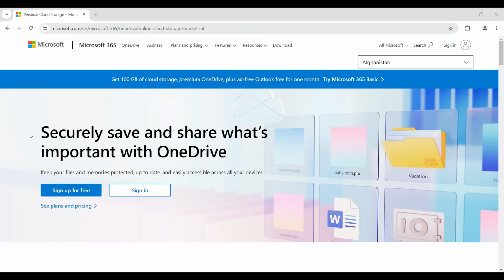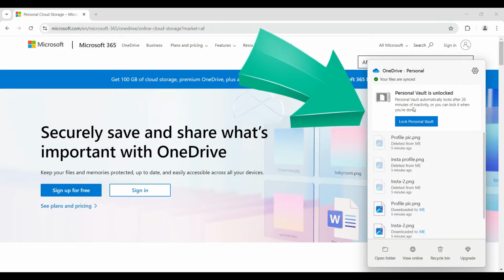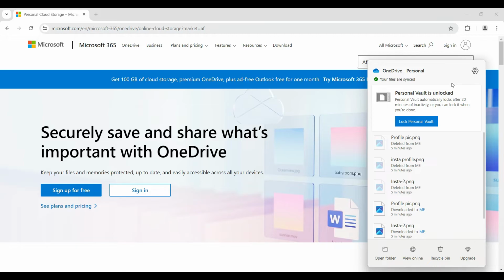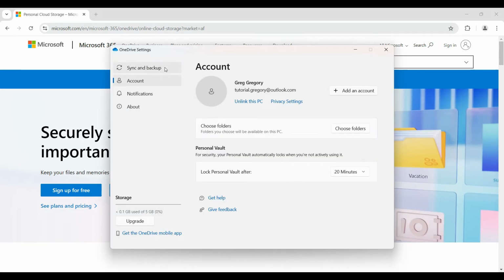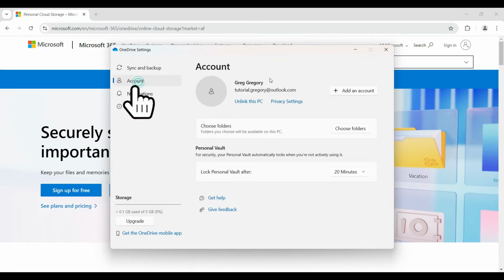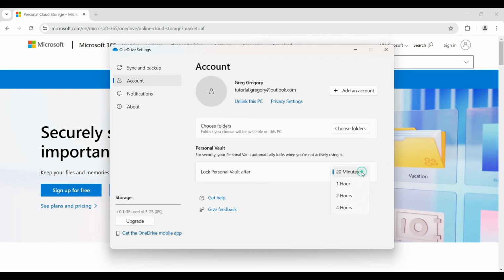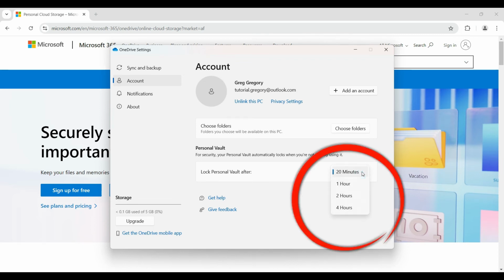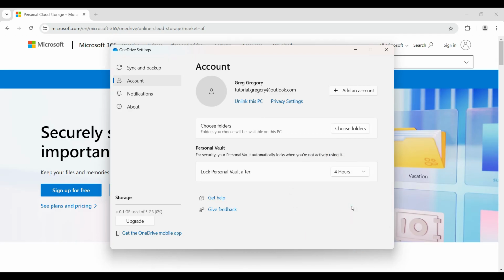How to Change Personal Vault Lock Timer on OneDrive (2024) | OneDrive Tutorial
In this tutorial, we'll show you how to change the lock timer for your Personal Vault in OneDrive, allowing you to set a specific duration of inactivity before it locks automatically. Customize the security settings to suit your preferences.